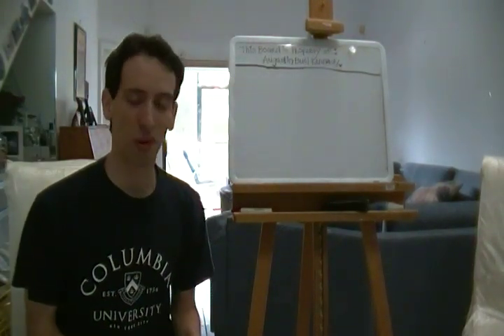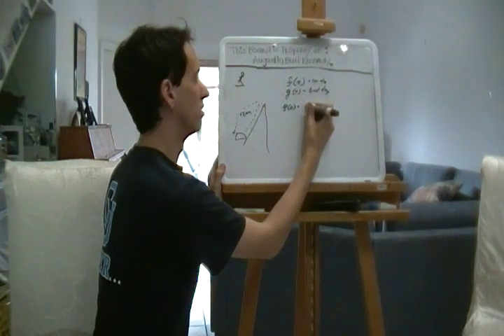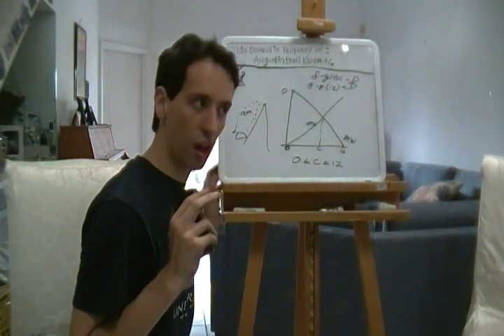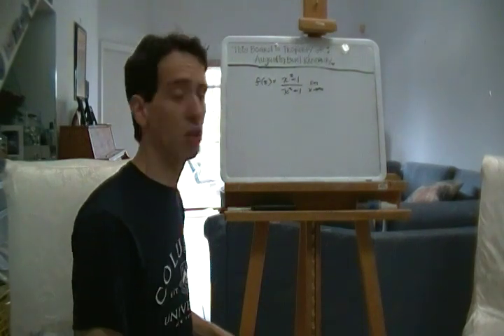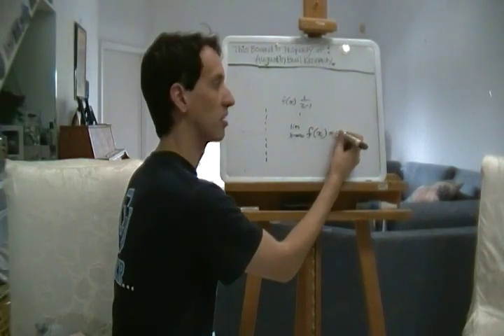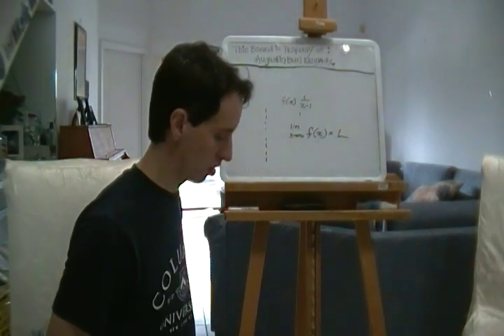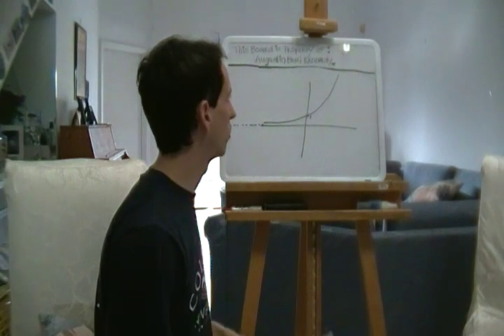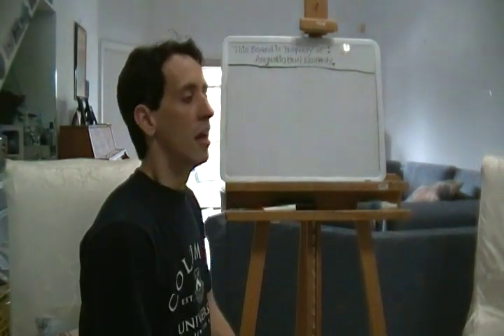Super Awesome Calculus - Limits at Infinity & Horizontal Asymptotes - Lecture 2:5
2.5 - Limits at Infinity & Horizontal Asymptotes

We review vertical asymptotes and examine the opposite. We then find various limits at infinity and discover what happens with infinite limits at infinity. Question: p.142 q.59 (practical application, introduce differential equations).

BIG PROBLEM: When we study differential equations, we will be able to show, under certain assumptions, that the velocity v(t) of a falling raindrop at time "t" is:

v(t) = v*(1-e^[-gt/v*]

where "g" is the acceleration due to gravity and v* is the terminal velocity of the raindrop.

(a) Find the limit as t approaches infinity of v(t).
(b) Graph v(t) if v* = 1 m/s and g = 9.8 m/s^2. How long does it take for the velocity of the raindrop to reach 99% of its terminal velocity?